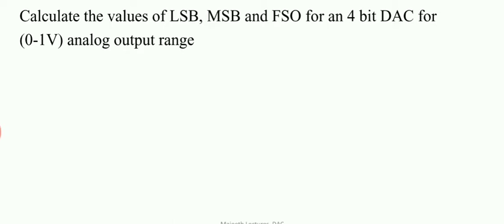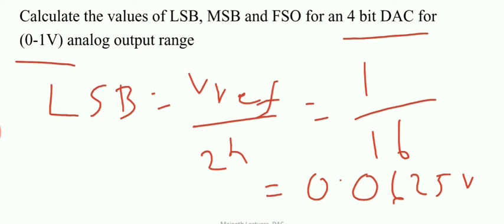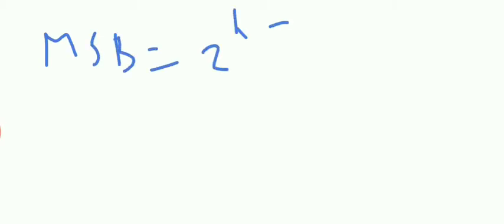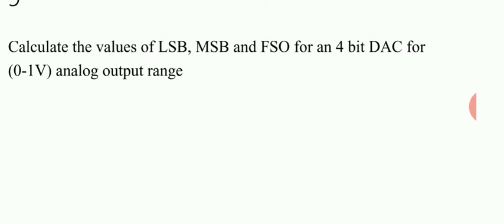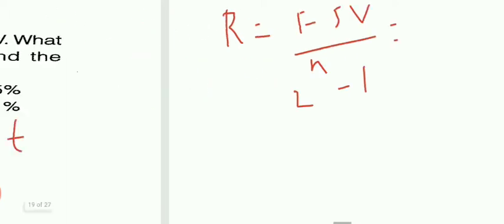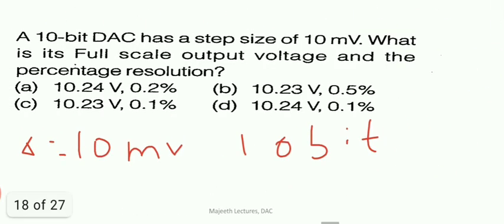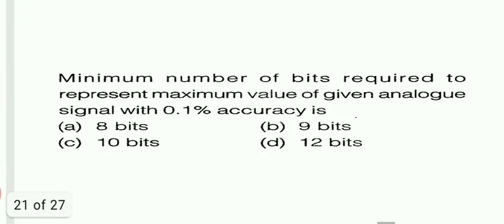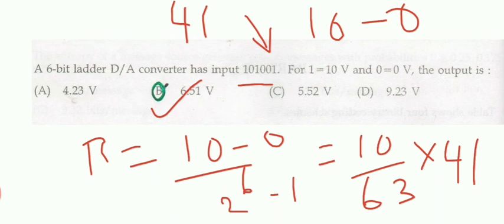DAC-II PREVIOUS YEAR QUESTIONS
Previous Questions from DAC of ISRO, TRB, are solved